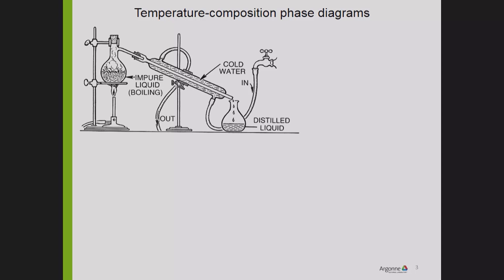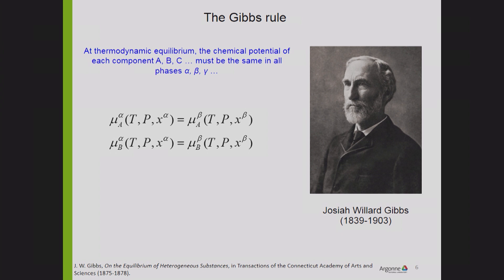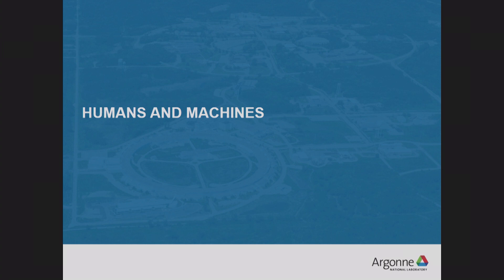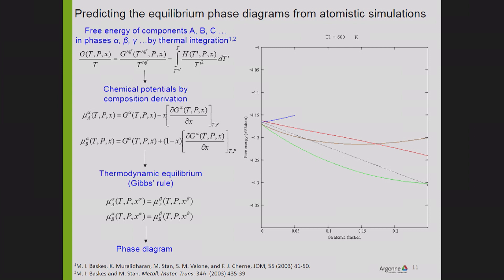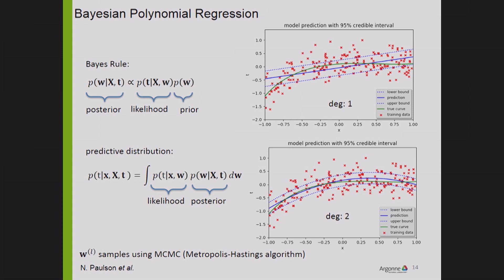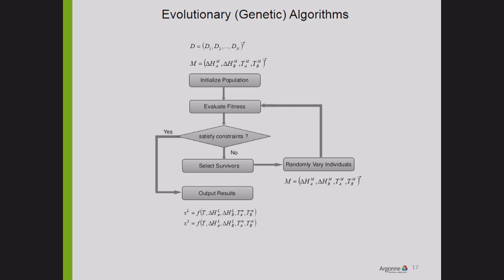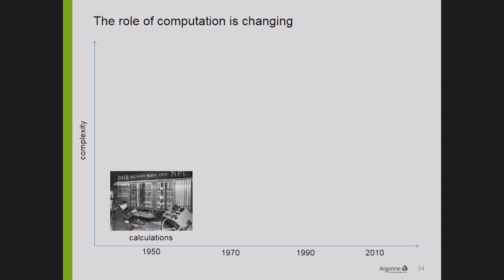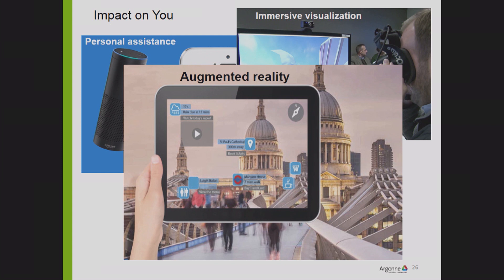Uncertainty of Thermodynamic Data: Humans and Machines I Marius Stan, Argonne